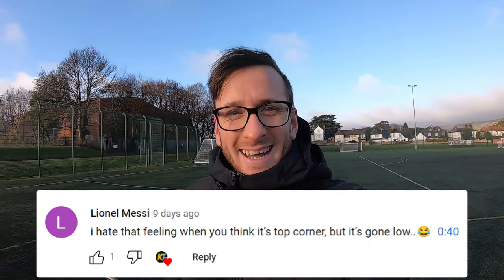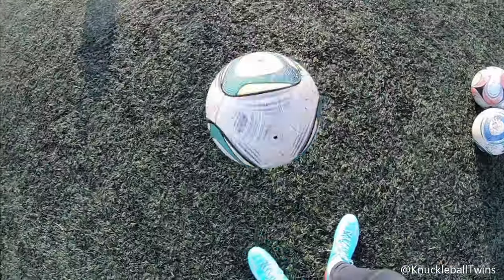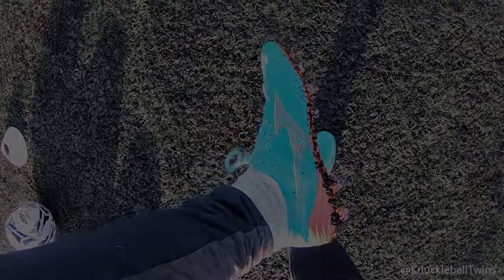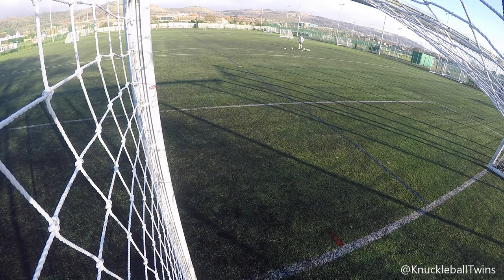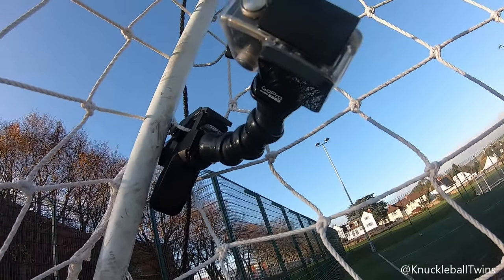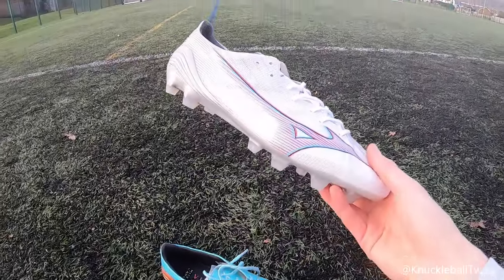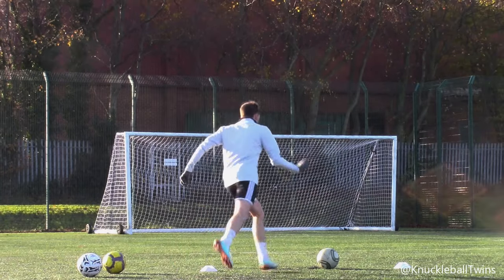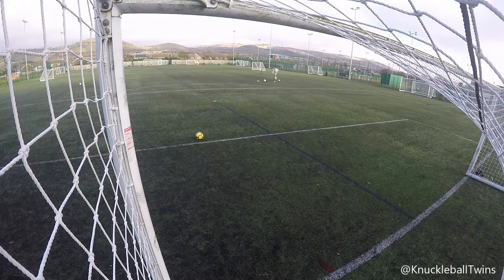'UNEDITED' Knuckleball Freekick Session #3! 🇯🇵 f.t. NEW Mizuno Alpha Speed Boot REVIEW!⚡️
Mizuno Football Alpha Speed Boot TEST / REVIEW - UNEDITED Knuckleball Freekick Goal! BEST Boots of 2022? PURE and completely UN-EDITED: EVERY shot taken in this session features in this video - Enjoy the reality of an FK sesh!

CHAPTERS

0:00 - 0:36 Mizuno Alpha Intro / Top Comments
0:36 - 1:00 Hamstring News
1:00 - 1:38 Mizuno Alpha First Impressions
1:38 - 2:32 First Knuckleball Freekicks
2:32 - 2:47 Shoutout
2:47 - 4:36 Knuckleball Freekicks
4:36 - 5:08 Mizuno Alpha: Comfort & Fit
5:08 - 5:33 SO UNLUCKY!
5:33 - 5:49 More Knuckleball Freekicks
5:49 - 6:00 Touch Test
6:00 - 6:19 SO UNLUCKY Thoughts
6:19 - 6:53 Upcoming Schedule
6:53 - 7:53 More Knuckleball Freekicks
7:53 - 8:00 Quick Thoughts
8:00 - 8:53 More Knuckleball Freekicks
8:53 - 9:20 Last Round & BANGER!
9:20 - 9:31 Freestyle
9:31 - 10:01 Session End / Mizuno Alpha Colourways
10:01 - 11:07 Mizuno Alpha Boot Review
11:07 - 11:31 Session Thoughts
11:31 - 11:54 GIVEAWAY Details / Outro

THUMBNAILS

BIG Thanks to Kerry for the Thumbnails

MUSIC

BANNER/LOGO